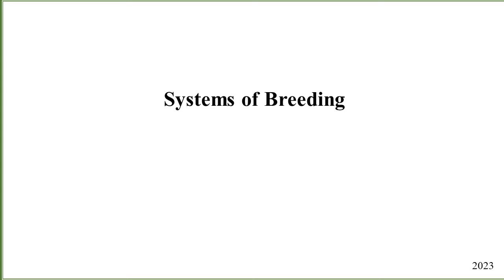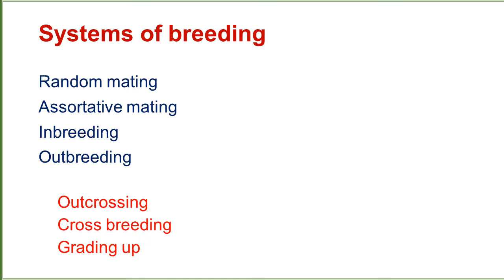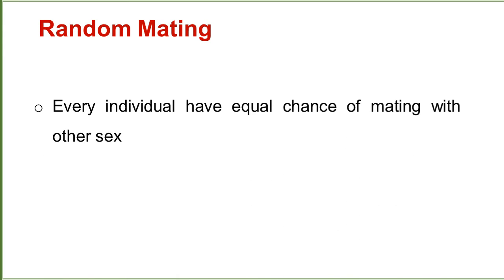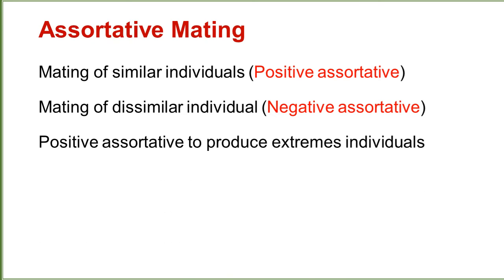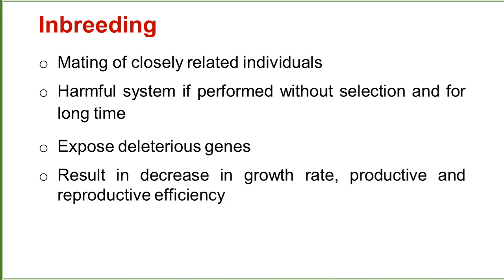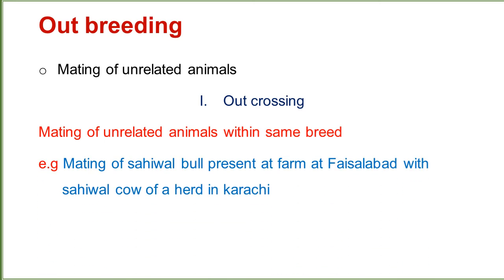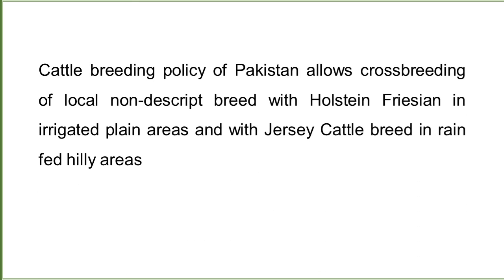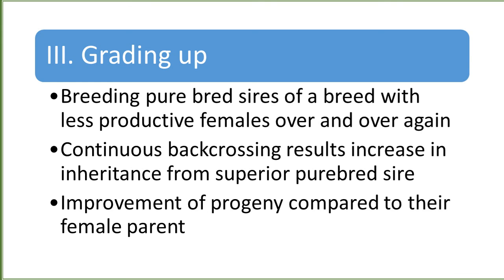Breeding Systems in animals | Inbreeding | Outbreeding | animal husbandry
This Abdul Rahmman kahi and you are watching animals production practices .

🌐 Dive deep into the fascinating world of animal breeding systems with our latest video! 🐾 Join us on a captivating journey as we explore the incredible strategies and mechanisms that different species employ to ensure the survival and diversity of their populations.

🦓 From intricate courtship rituals to mind-boggling mating displays, discover how animals across the globe have evolved unique and sometimes bizarre methods to find their ideal mates. Whether it's the dazzling plumage of birds, the mesmerizing dances of insects, or the elaborate vocalizations of mammals, nature showcases an extraordinary array of strategies to attract a mate.

🤔 Ever wondered why some species are monogamous while others are polygamous? We'll unravel the mysteries behind various breeding systems, exploring the advantages and disadvantages of monogamy, polygyny, polyandry, and promiscuity. Learn how these strategies contribute to the overall success of a species and how they have evolved over time.

🌿 But the wonders don't stop there! Join us as we discuss the crucial role of parental care in animal breeding. From dedicated fathers in the animal kingdom to the unique ways species care for their offspring, witness the intricate balance between reproduction and the survival of the next generation.

📚 Our video is not just an exploration of the animal kingdom's most captivating tales of love and survival, but also a celebration of biodiversity and the intricate web of life that connects us all. So, grab a front-row seat and embark on this educational and visually stunning adventure into the breeding systems of the animal kingdom.